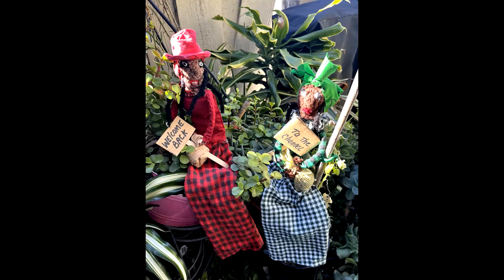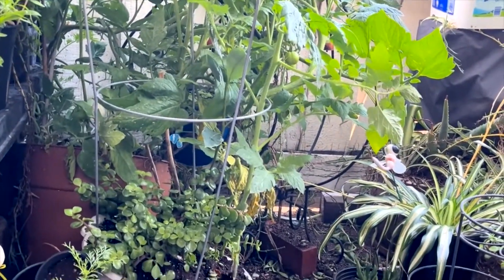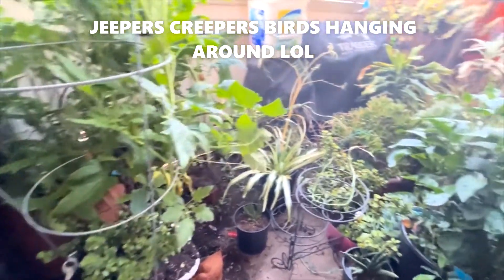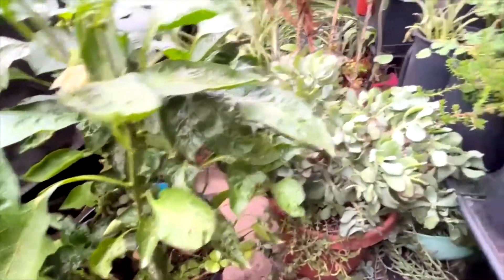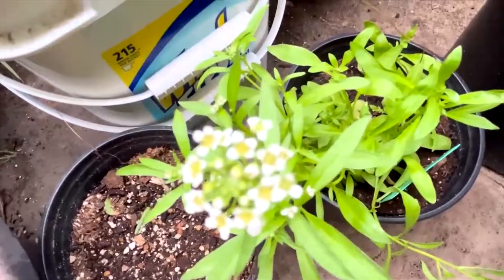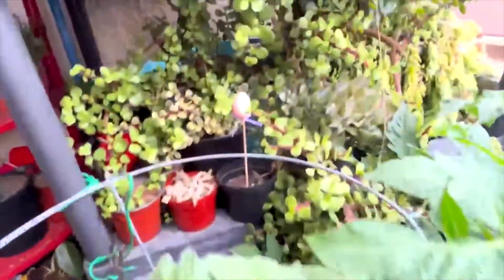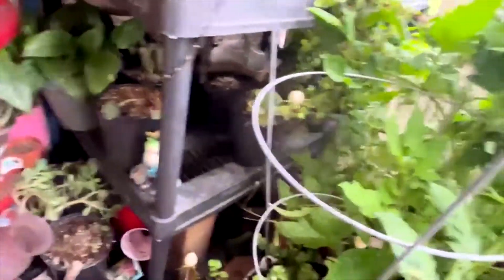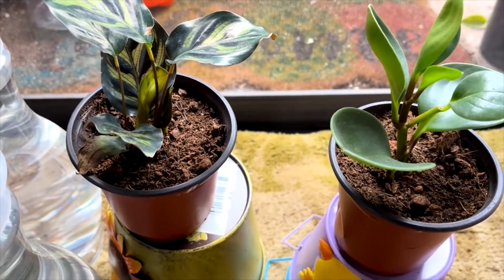❤️DECLUTTER ORGANIZE GARDEN DECLUTTERINGORGANIZINGGARDEN JENITAGARDENTOUR REDECORATETHE GARDEN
❤️DECLUTTER ORGANIZE GARDEN
DECORATING AROUND THE GARDEN PLANTS🪴AND SHARING UPDATES
LOVING MY NEW GARDENING COMMUNITY💕
GARDENING IS SPIRIT BOOSTING

YOUTUBE FROM TIME TO TIME HAS GLITCHES😮😮😮SO PLEASE TAKE HEED OF THIS MESSAGE BECAUSE CONTENT CREATORS SUPPORTIVE COMMENTS ARE BEING REMOVED AND TURNED OFF TOO DUE TO THE GLITCHES😮😮😮CONTENT CREATOR'S STATS MIGHT NOT BE UPDATED LIKE YOUR WATCH TIME HOURS AND YOUR MONIES 😮😮😮SUBSCRIBERS CAN BE UNSUBSCRIBED ALSO ETC😮😮😮BEWARE OF THE GLITCHES
CHANNEL😭THIS IS BAD BUSINESS😭
I AM STILL BEING SUPPORTIVE BUT YOUTUBE GLITCH KEEPS REMOVING MY COMMENTS AND THIS IS BAD BUSINESS

THINGS THAT I MIGHT HAVE FORGOTTEN TO MENTION WHILE MAKING SOME OF THE THINGS SAID IN THIS ARE VIDEO ALLEGED🤦🏾‍♀️